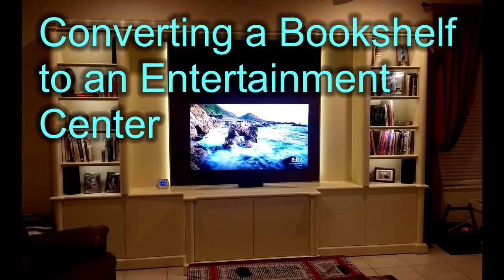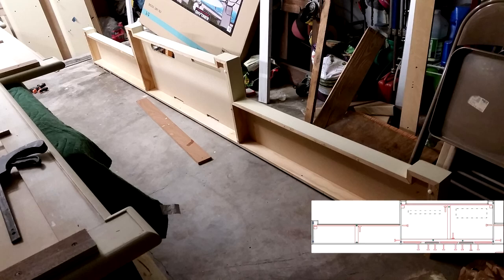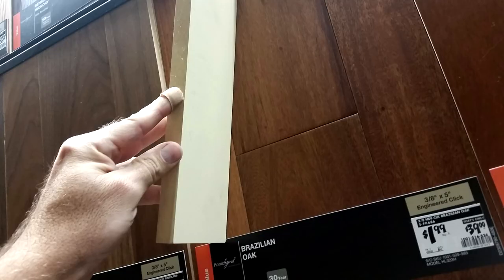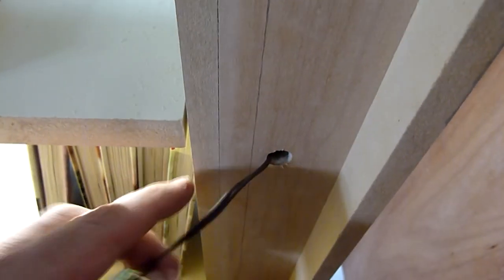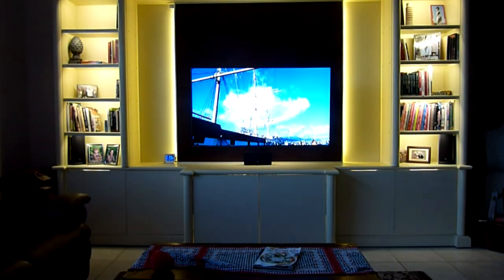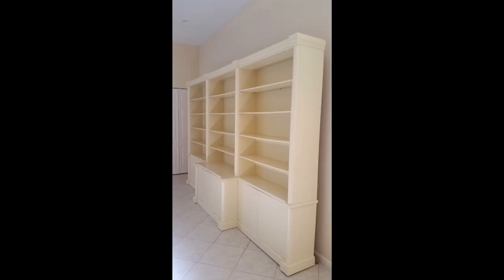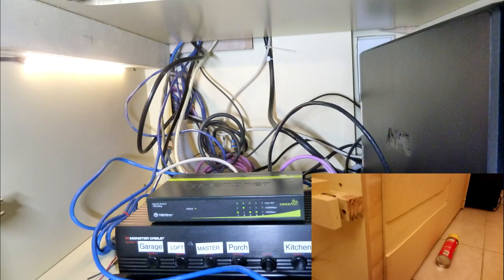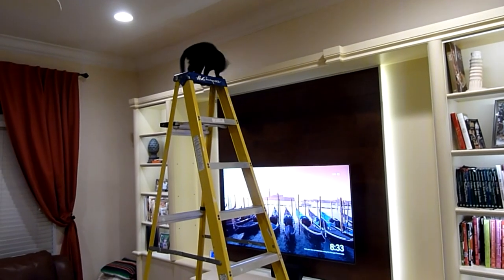Conversion of a bookshelf into a modern entertainment center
Go through the redesign of as a boring old bookshelf with counter and cabinets and its conversion into a spectacular modern entertainment wall.

The design of this particular circa 2003 custom built wall unit allowed for its transformation.   Even though LED lights were not the thing back then, its design helped with hiding the wires to run all of the lighting and electronics.

This was a 6 week effort.  It was a relief when it finally moved out of the 90 degree plus garage to the air conditioned house for final assembly.

There was a strong desire to keep the original finish which was clearly sprayed and had some type of top coat.  Moving the towers left large scars in the finish and ultimately the counter and top where sanded and re-painted.   The shelves were cleaned up and coated with a fresh top coat of Pre-Catalyzed Clear Lacquer.

Video correction:  The Harmony Smart Control is said to have RF receivers.  The are in fact IR receivers.

PaulsToolbox video on painting without spraying...

Since I was battling extreme heat and humidity, and I was trying to match a current finish I used regular latex.  I also used an extender to slow the dry time.
The Pre-Catalyzed Clear Lacquer is insane.  This paint left marks with the slightest scrape before adding the Lacquer.

Nice TV laminate wall reference videos

Make sure the laminate you pick will not shatter when using nails on the seam.  While the really thin ones were less expensive, you need the nails to bring stability as you apply it to the wall.